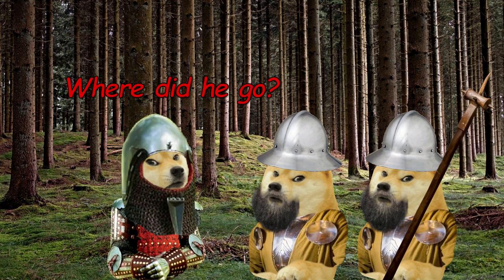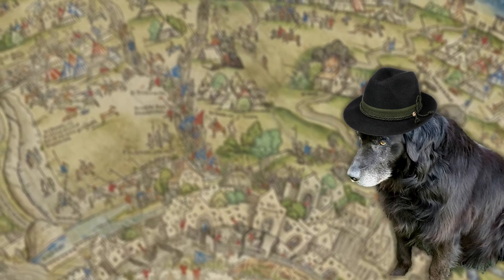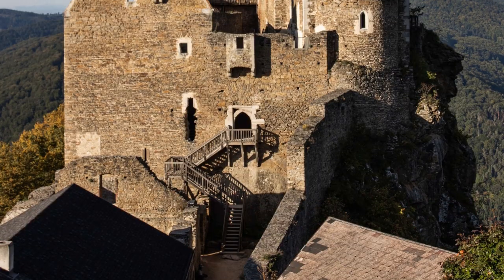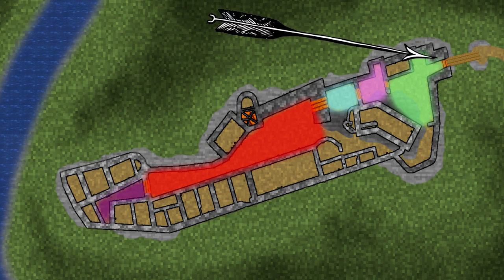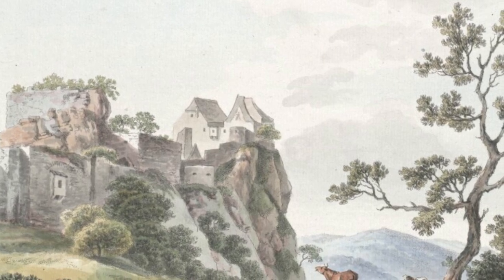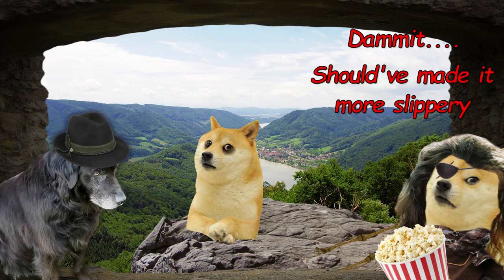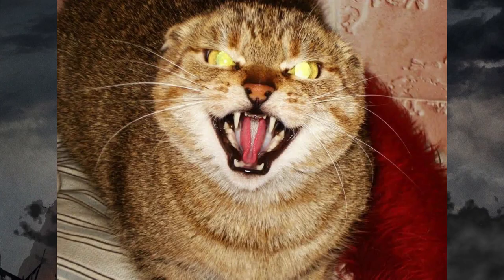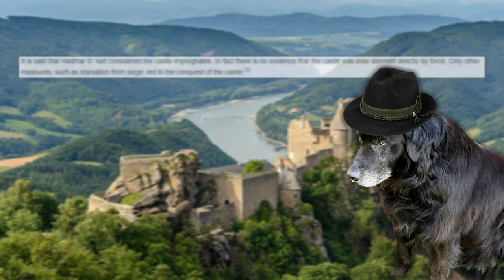Aggstein - Of Robber Knights & Rose Gardens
Greetings Pal's,

Castles are one of the most famous historical structures found across the entire european continent. Mostly built in the medieval era, some of them stood the test of time while others fell into ruin.
Nonetheless, all of them tell their own unique story & are filled to the brim with tales & legends!
In this first episode I'll give you a short review of a rather unknown castle with a rather turbulent history set in the picturesque landscape of lower austria!

~ Steve